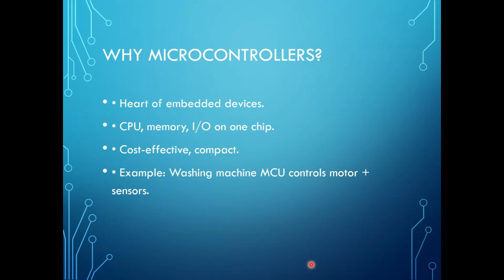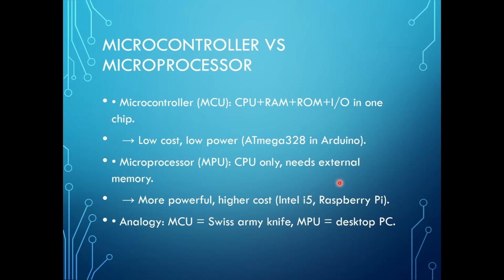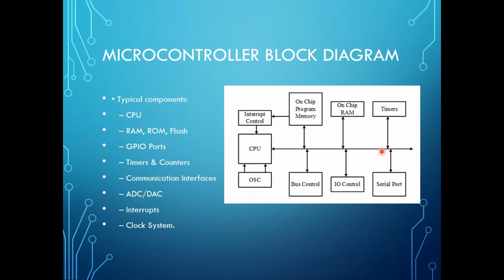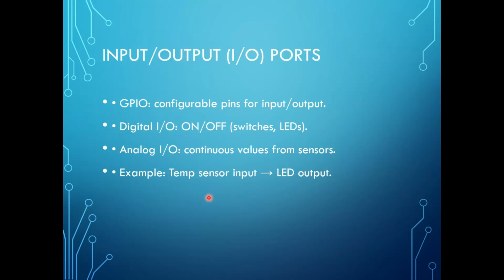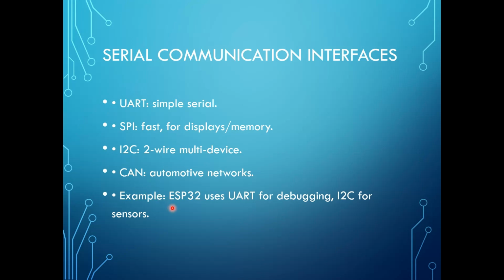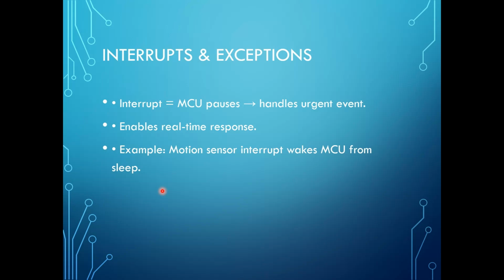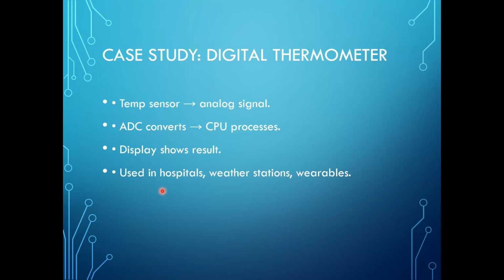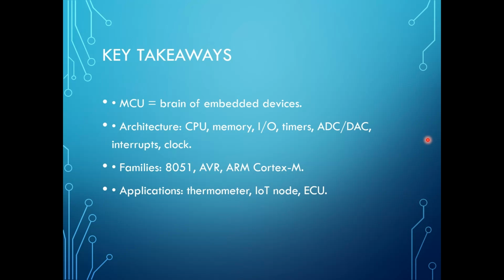Module 1, Chapter 3: Microcontroller Basics Explained 🔥 | Architecture & Case Studies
“Microcontrollers are the brain of embedded systems 🧠 — powering everything from smartwatches to cars.
In this video, we’ll explore the architecture and working of microcontrollers, with real-world case studies:

MCU vs MPU: key differences
Internal architecture: CPU, Memory, I/O Ports, Timers, Communication Interfaces, ADC/DAC, Interrupts, Clock
Popular MCU families: 8051, AVR (Arduino), ARM Cortex-M (STM32, ESP32)

Case studies:
✔ Digital Thermometer
✔ Smart Home IoT Node
✔ Automotive ECU

👉 By the end of this video, you’ll clearly understand how microcontrollers work inside IoT and embedded systems.